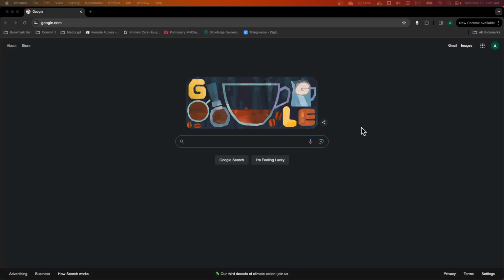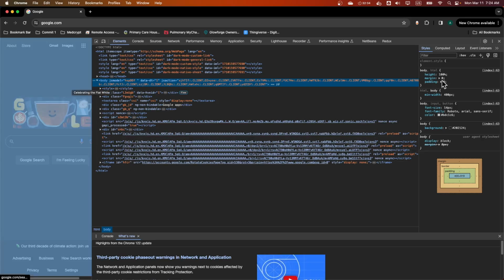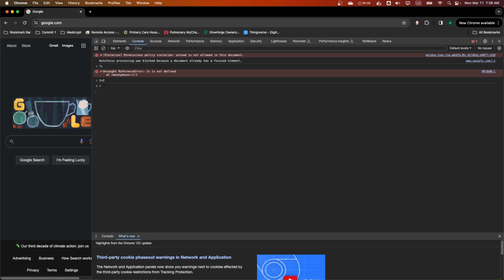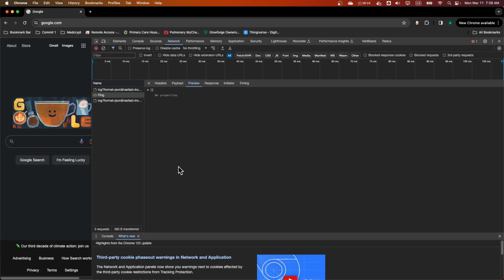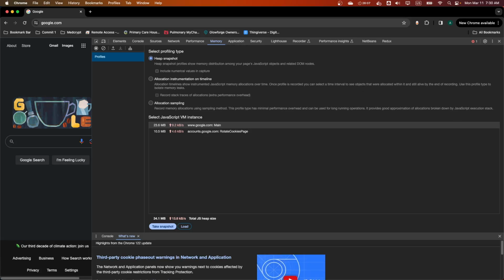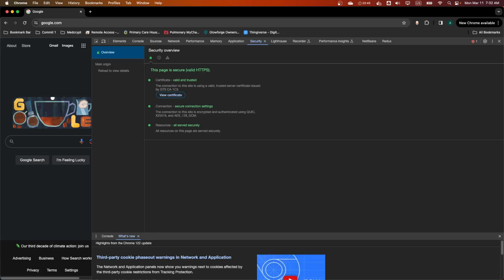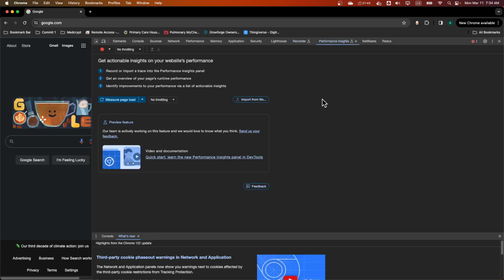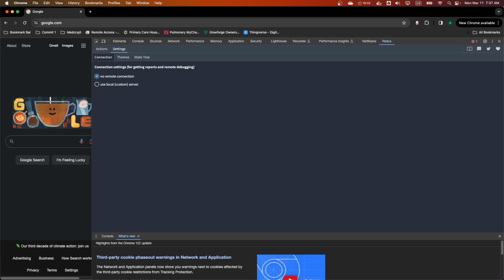Mastering Chrome Developer Tools: Complete Guide for Web Developers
Are you ready to take your web development skills to the next level? In this comprehensive tutorial video, we dive deep into Chrome Developer Tools, the ultimate toolkit for web developers. Whether you're a beginner looking to learn the basics or an experienced developer seeking advanced techniques, this video has something for everyone.

We cover everything from inspecting and editing HTML/CSS in real-time with the Elements panel to debugging JavaScript code like a pro with the Sources panel. Learn how to monitor network activity, optimize performance, and analyze memory usage with the Network, Performance, and Memory panels.

But that's not all! We also explore additional panels like Lighthouse for improving page quality, Recorder for automated testing, Redux for debugging React applications, and much more. With step-by-step instructions and real-world examples, you'll master every aspect of Chrome Developer Tools and supercharge your web development workflow.

Whether you're building websites, web applications, or progressive web apps, understanding Chrome Developer Tools is essential for success. Join us on this journey to unlock the full potential of your web development skills!